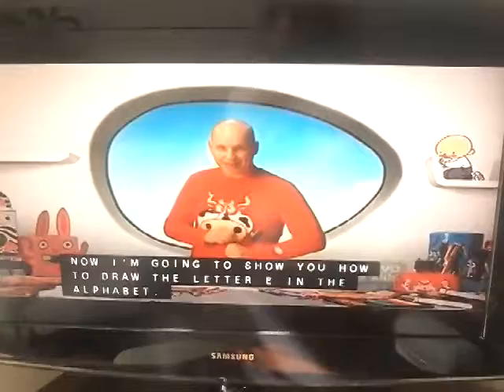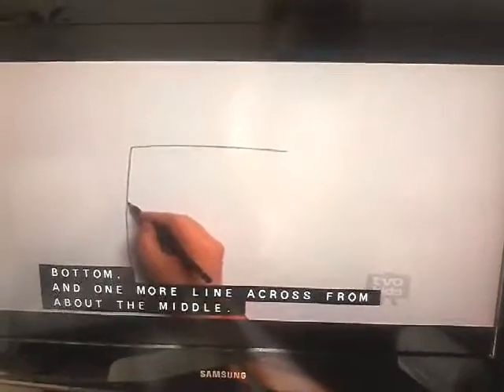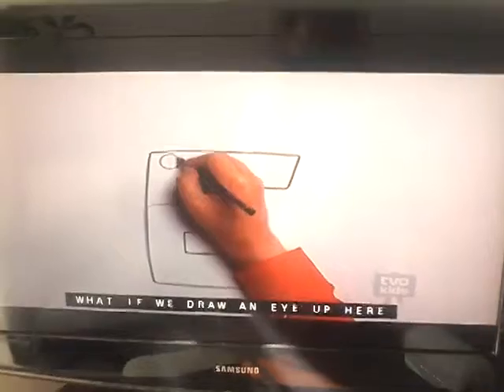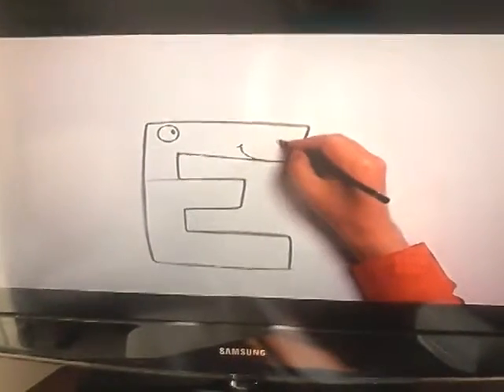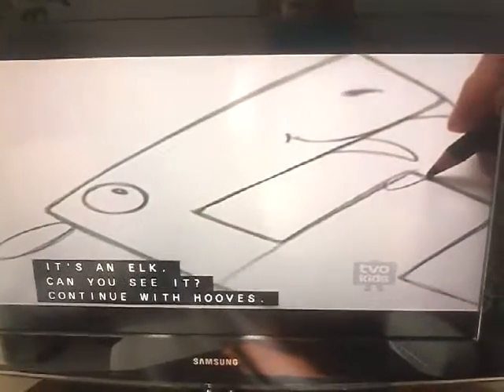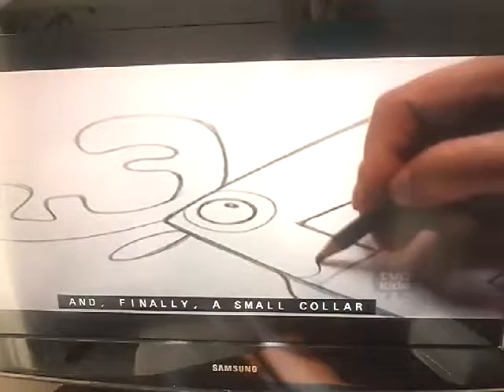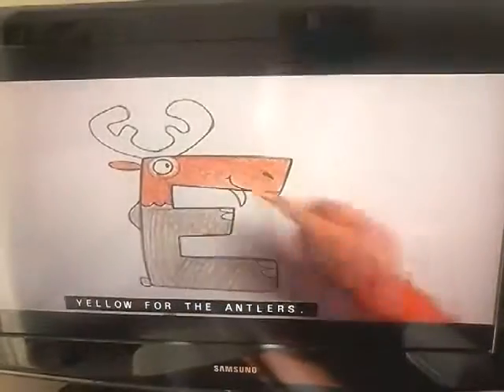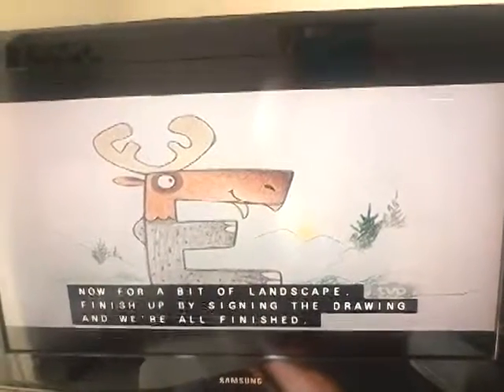Learn to Draw ABC: E for Elk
Discover the woods and explore with an elk that begins with the letter "E".